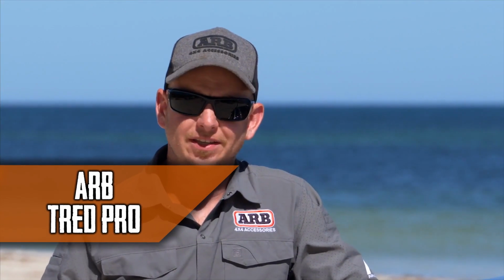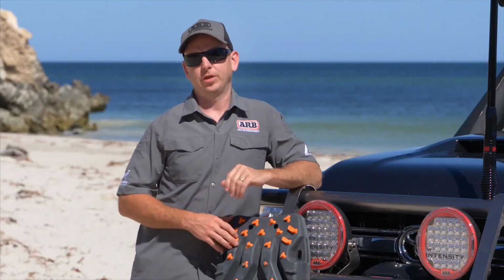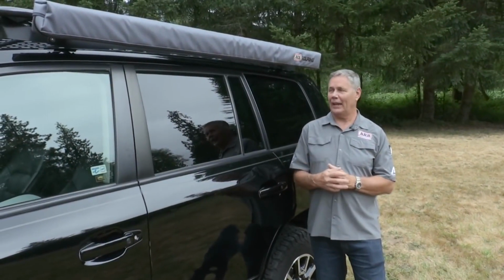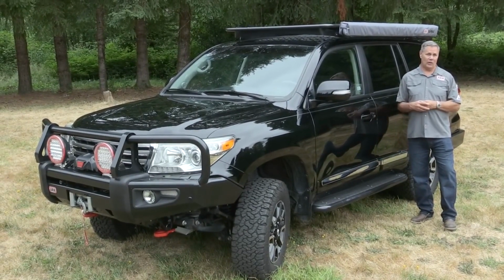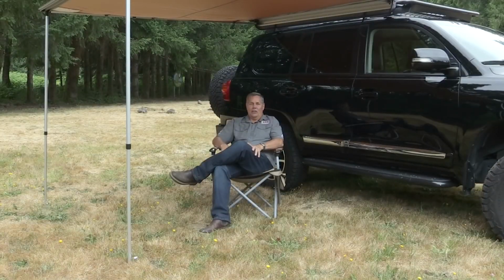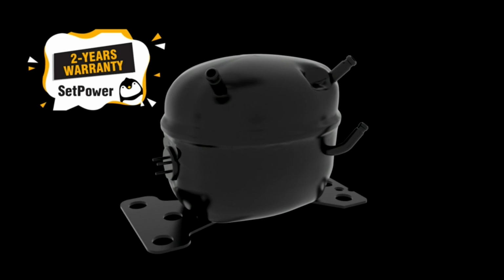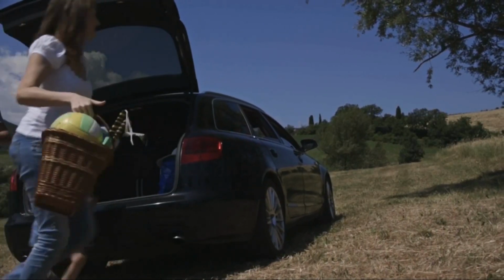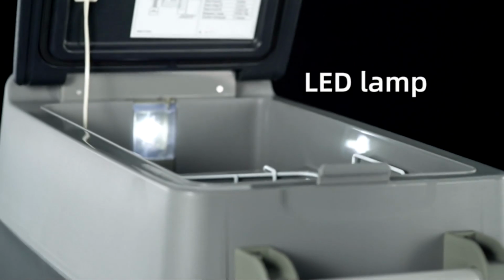Great Gear Perfect for Any Overland Rig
Check out these 5 great overland items that would be perfect to include in your overland expedition kit.

00:00 Intro
00:10 Decked Bed Storage
01:00 ARB Tred Pro
02:35 ARB Quick Release Awning
04:50 Setpower AJ40 Refrigeration
07:15 Lifesaver Liberty

Highland Outdoor Gear is a participant in the Amazon Associates Program, an affiliate advertising program designed to provide a means for us to earn fees by linking to Amazon and affiliated sites.